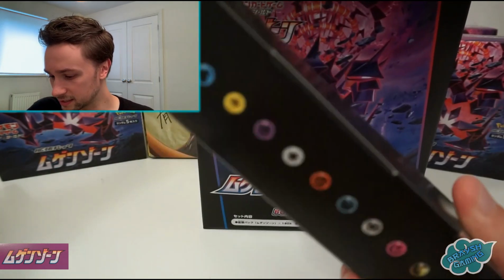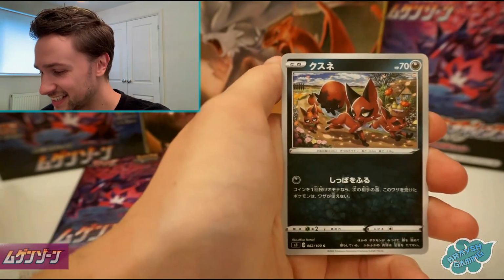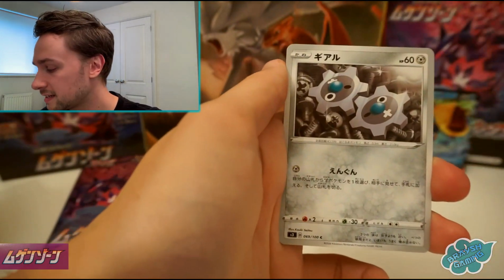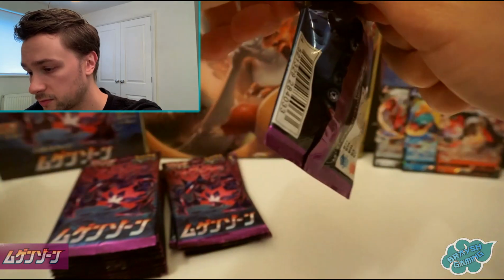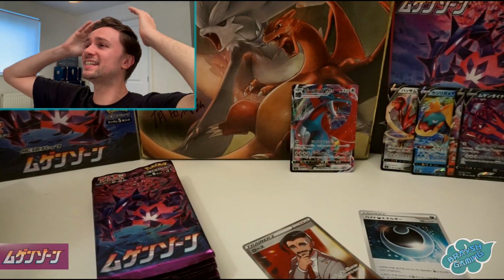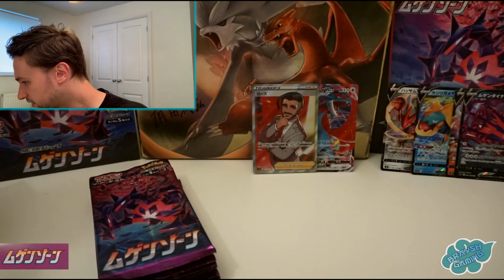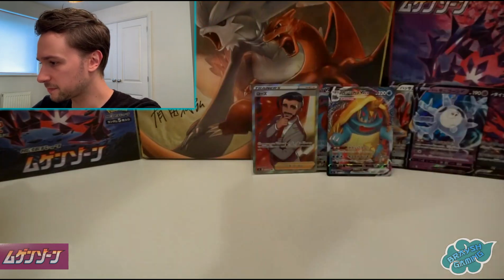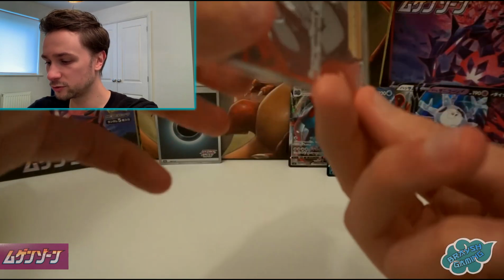*IT HAPPENED*!? Even More SM3 Infinity Zone Special Box Opening! (Darkness Ablaze)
Hello guys and welcome back to Braysh Gaming today!

I know what you guys need - even more S3 Infinity Zone! This time we're opening up the special edition box, as we go in search of ANYTHING but a Full Art Pokemon!